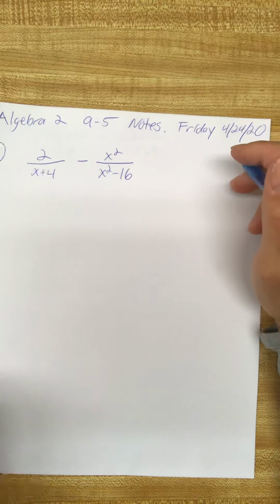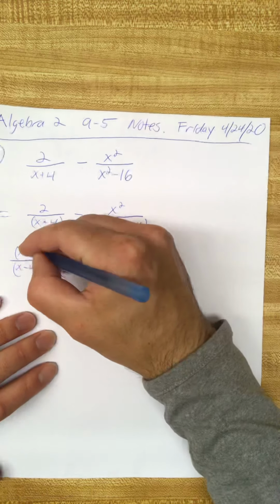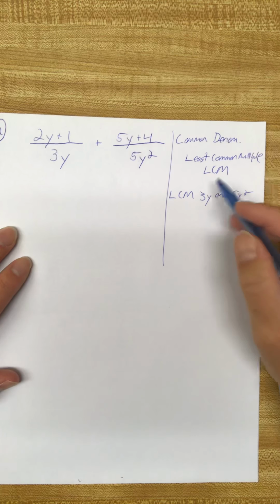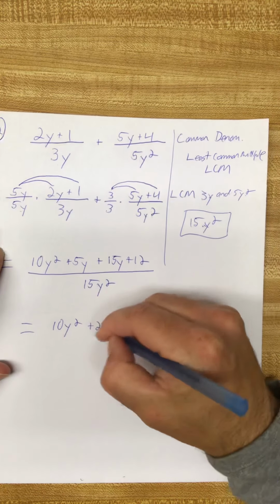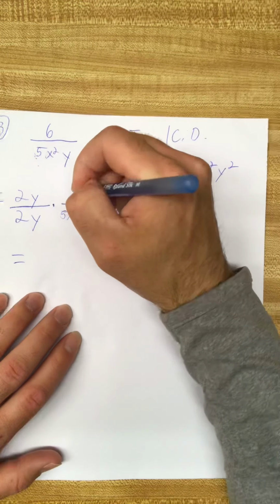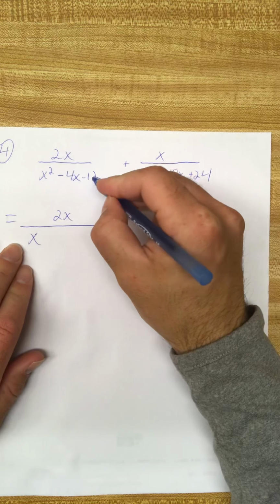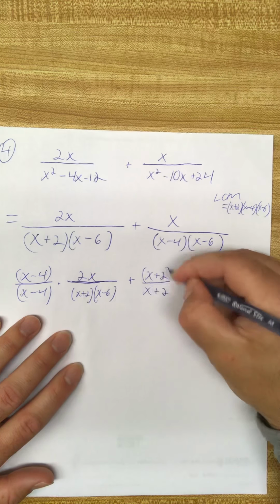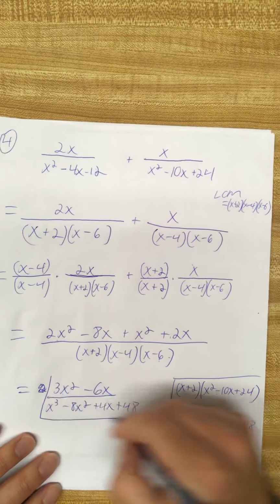Algebra 2 9-5 video for Friday April 24